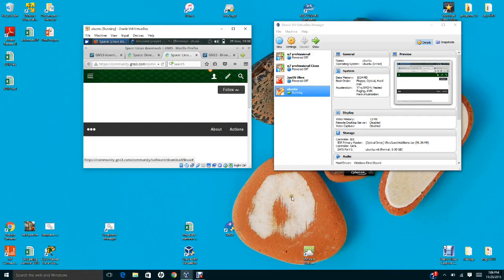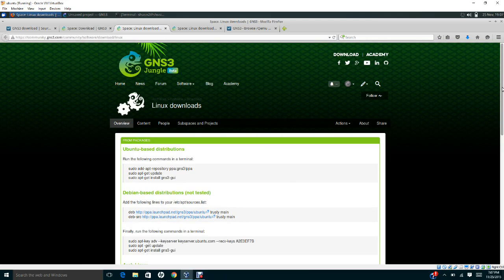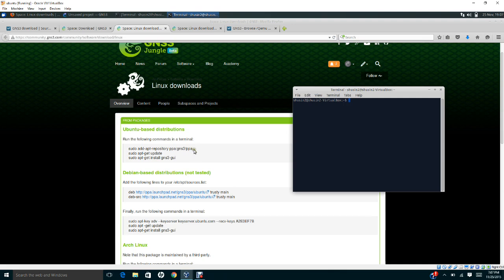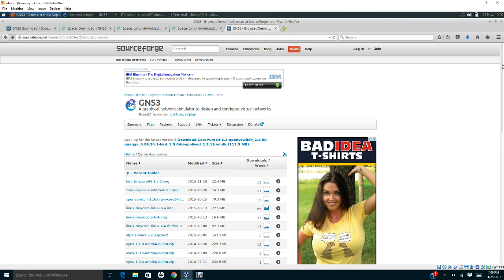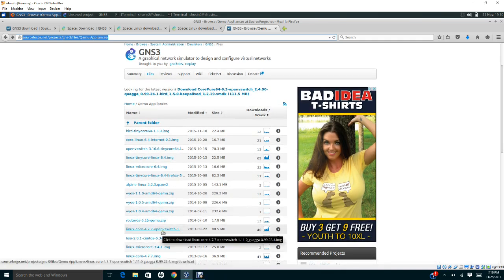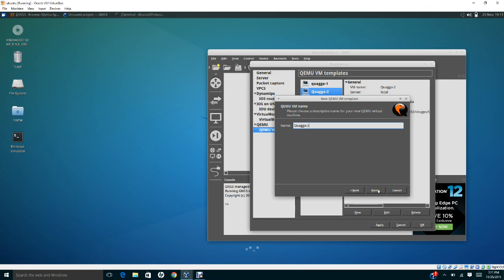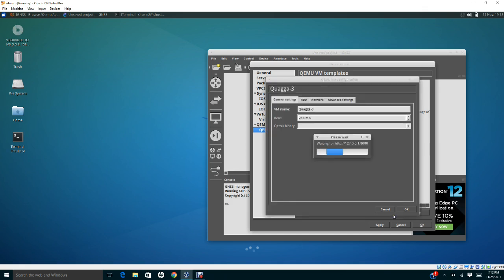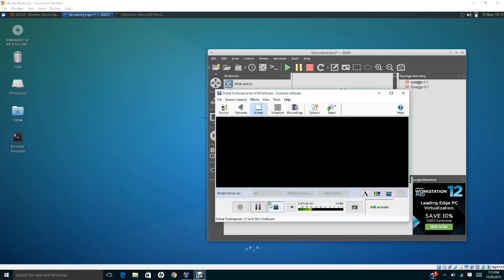Setting up GNS3 and Quagga in Ubuntu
GNS3